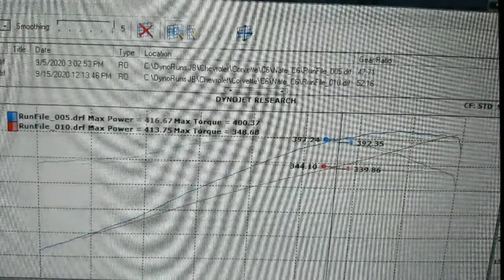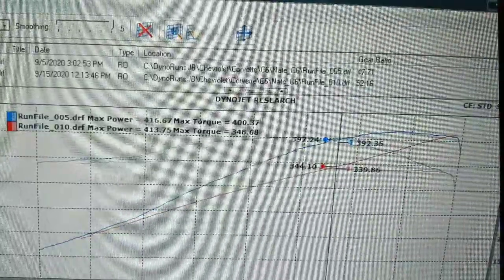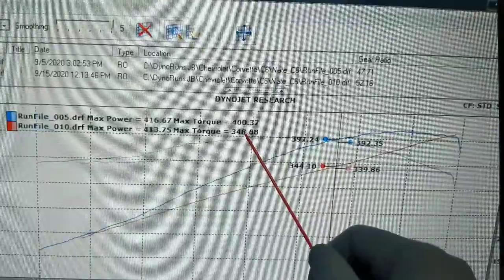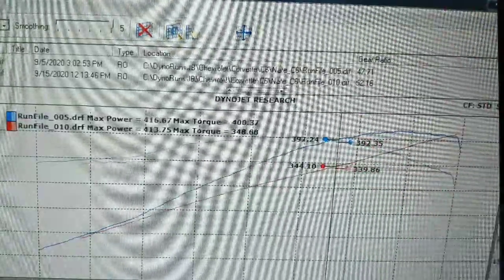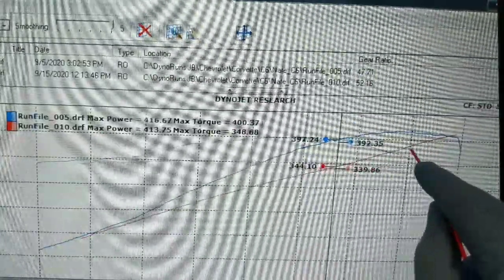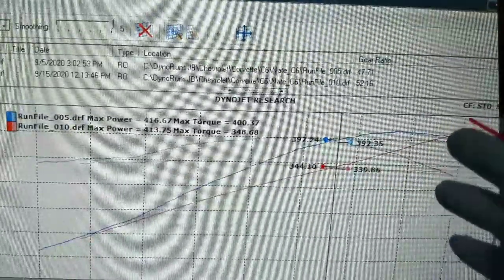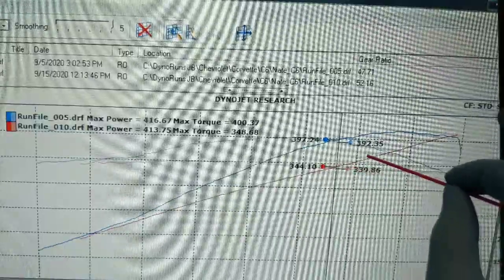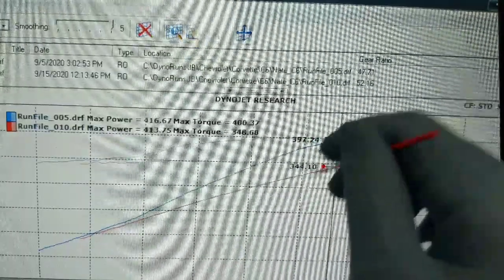Final Test of Race Ported Intake on Stock LS3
Today we finished up the dyno testing of the 108mm race ported LS3 intake manifold on a stock LS3. The C6 only has headers and a cold air intake. I discuss the results, what we learned and why we got the results that we did. Was fun learning and testing the intake on the car. Just more great information we can pass on to others.

Testing and dyno tuning was done by JB Performance Motors in Baldwin Park, CA. Huge thanks to them for their resources and time.